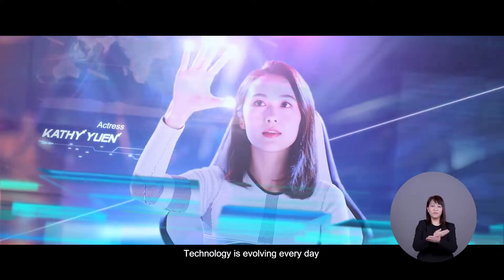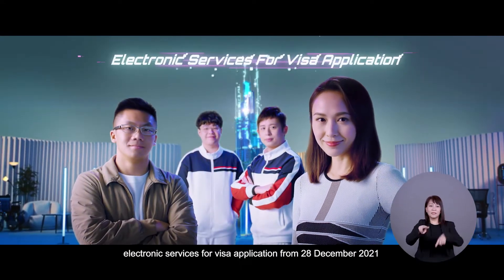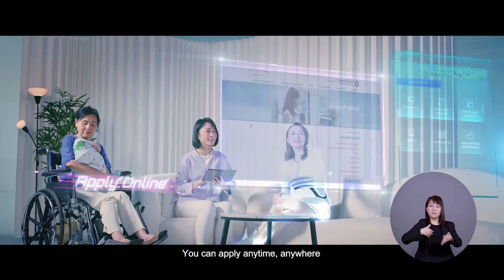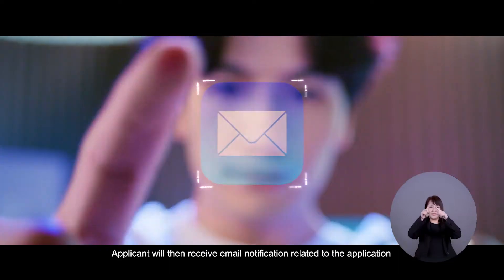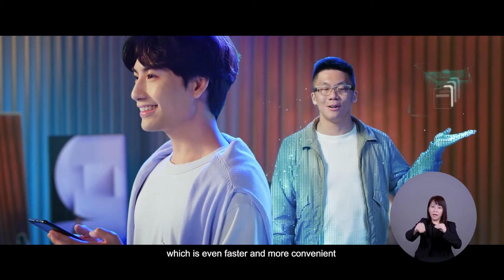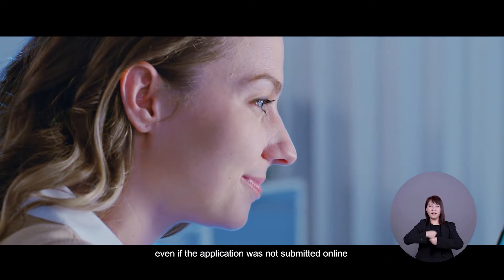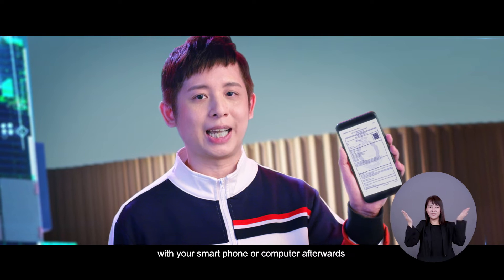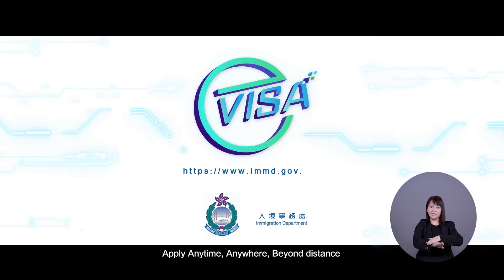Hong Kong Immigration Department Electronic Services for Visa Application